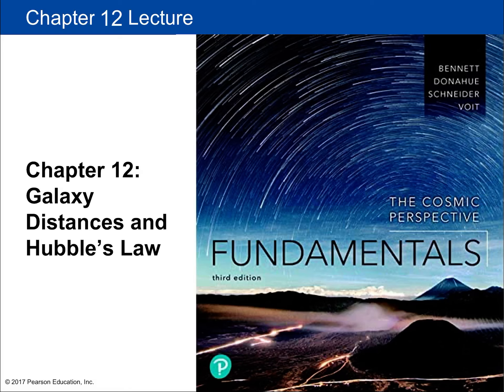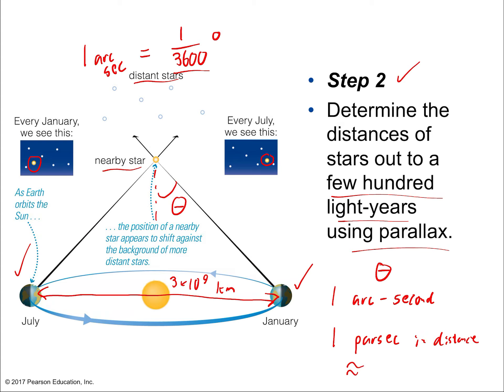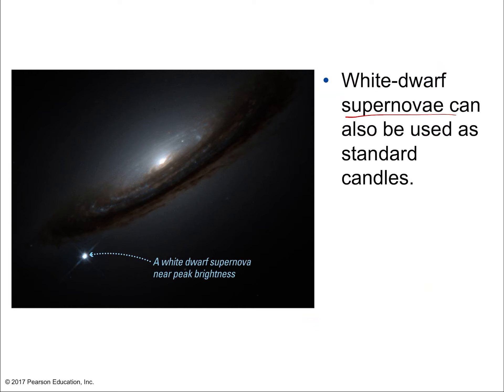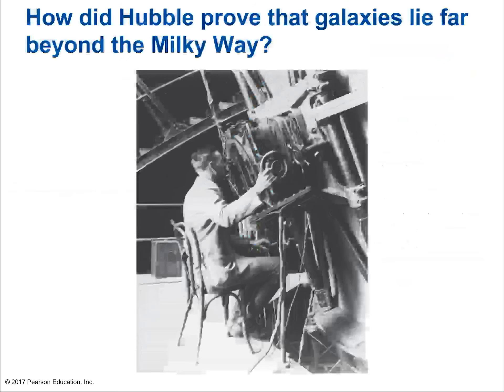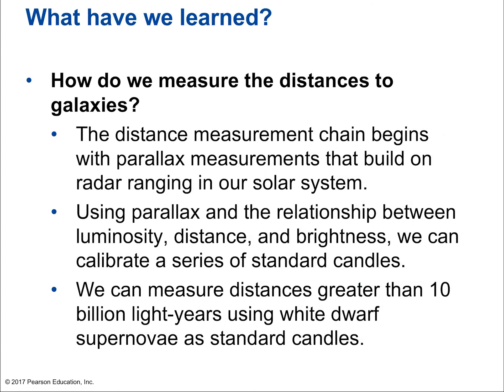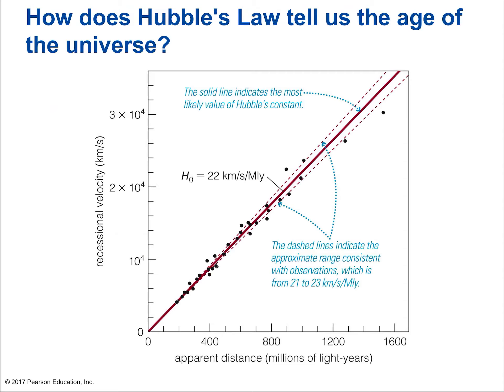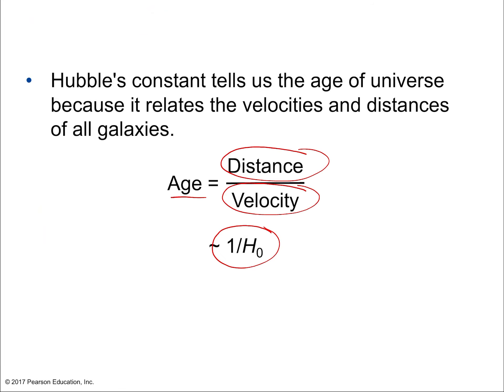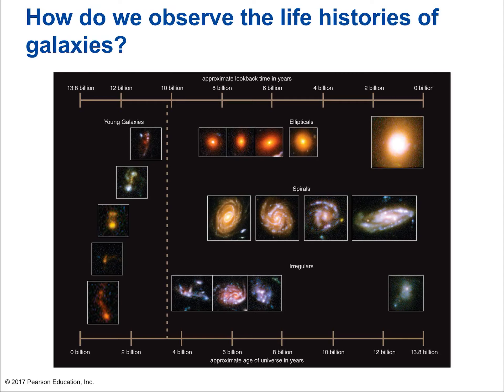Galaxy Distance and Evolution